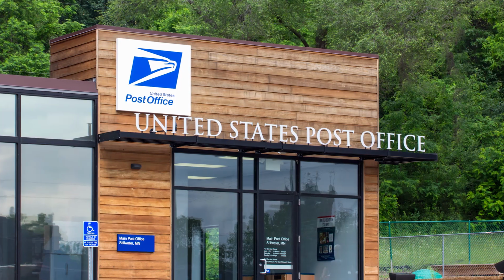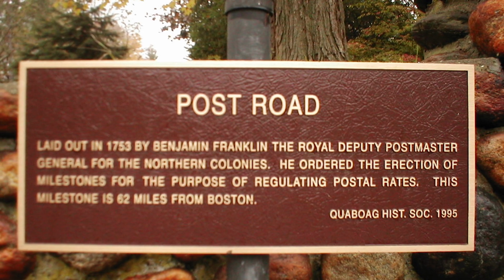Constitution 101: "Necessary and Proper" does NOT mean "Anything we Want"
Necessary and proper authorizes the federal government to do ordinary things in carrying out the powers delegated to it in the constitution. It does not authorize the government to take over, control, or monopolize anything and everything.